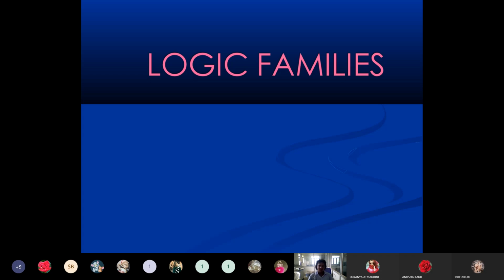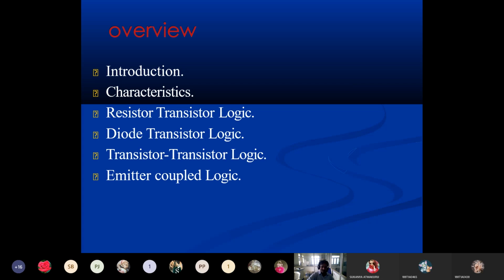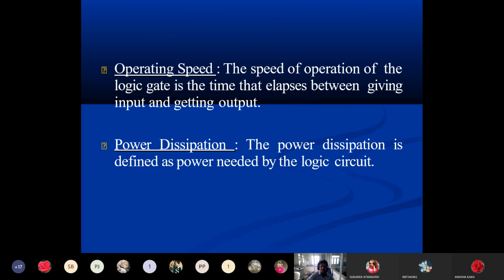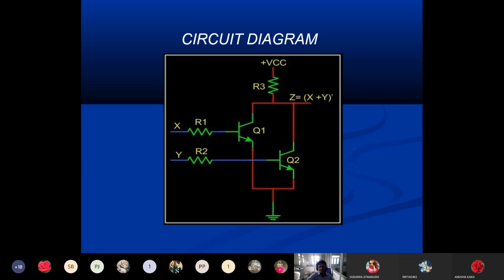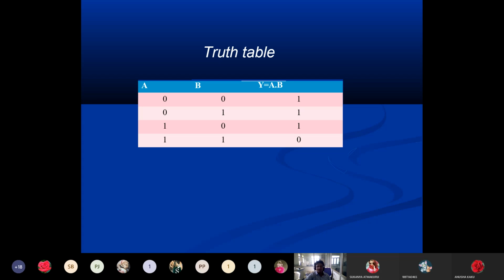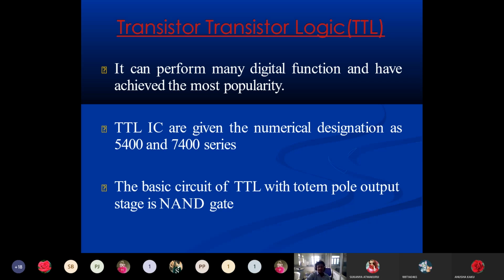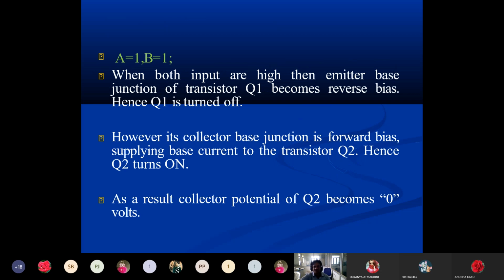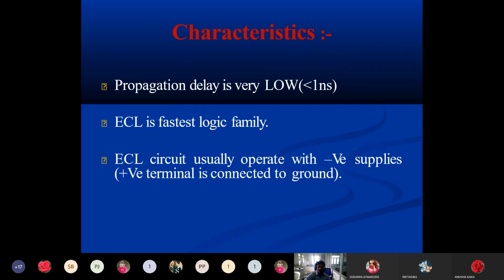DBS - low voltage cmos logic and interfacing,IIIB.TECH-I SEM,UNIT-IV,CMOS LOGIC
Heading/ Title: CMOS LOGIC
This Video covers the following topics: low voltage cmos logic and interfacing.
Subject: LINEAR&DIGITAL IC APPLICATIONS
Branch: ELECTRICAL AND ELECTRONICS ENGINEERING
Year: IIIB.Tech -I Semester
Unit No: 4
Unit Name: CMOS LOGIC
Topic: low voltage cmos logic and interfacing.